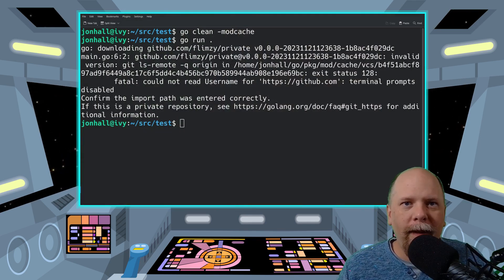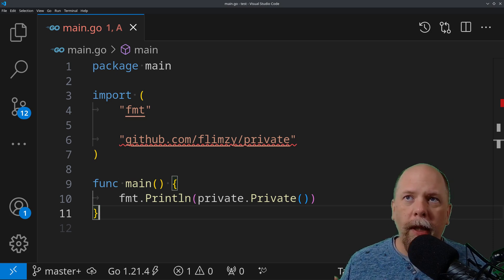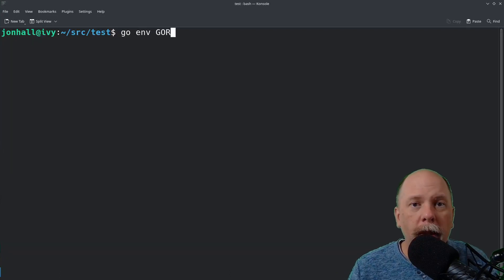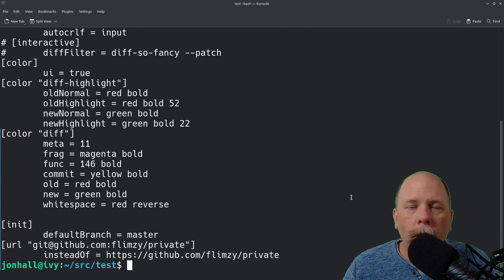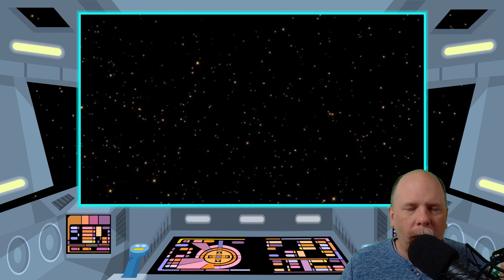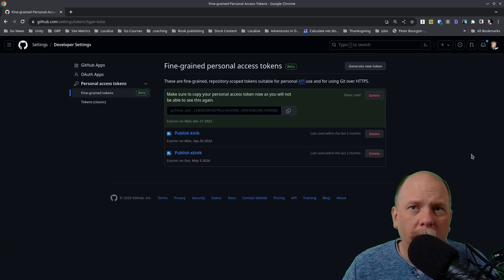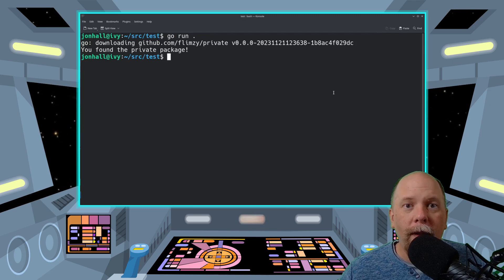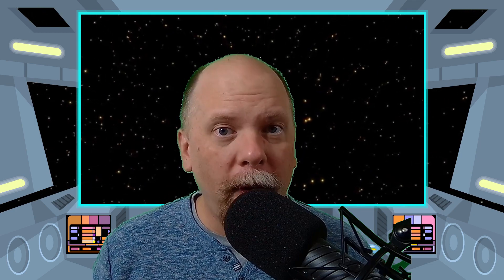How to `go get` a private repo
Working with private repos in Go can be a pain in the you-know-what.  In this video, I show you two techniques for soothing that pain.

Notes:

1. Set GOPRIVATE

- or -

- or -

edit ~/.gitconfig manually

3. Configure .netrc with an API key for HTTPS authentication